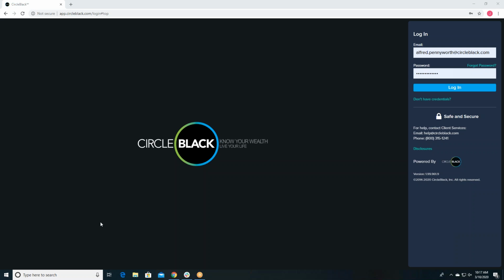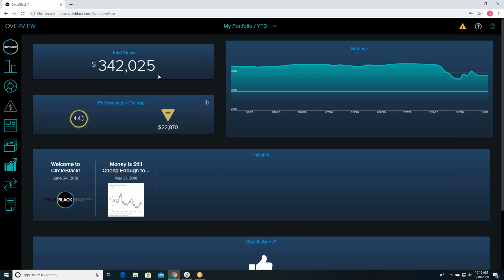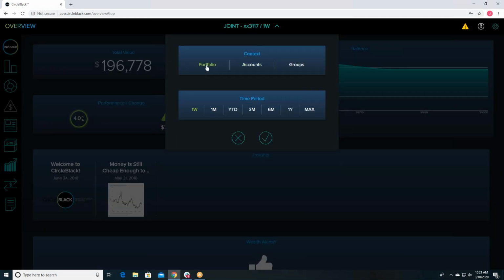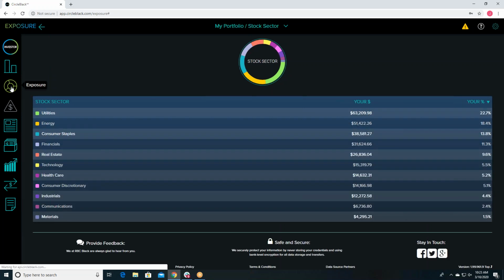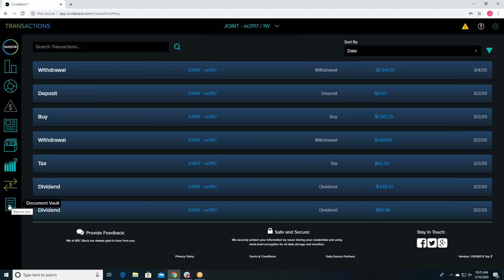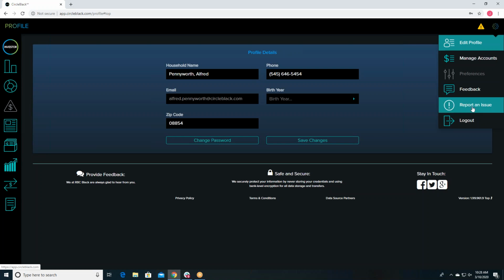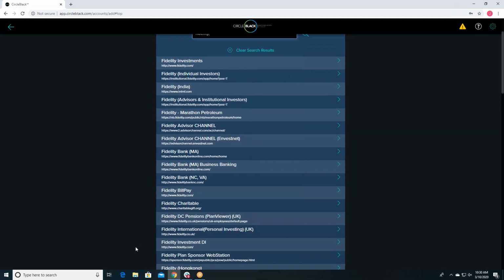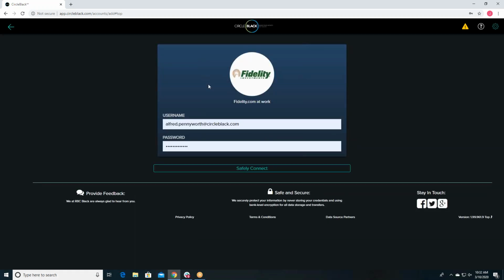Client Portal Tutorial - Rooted Planning Group